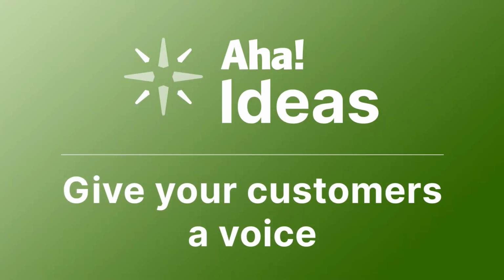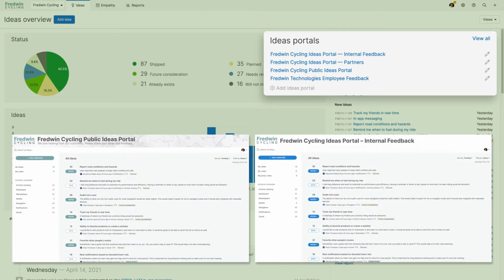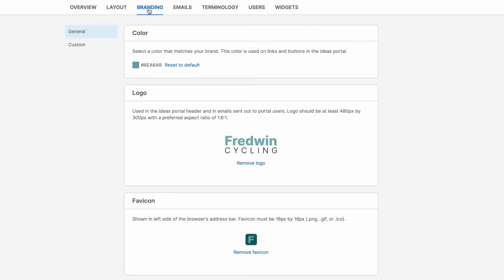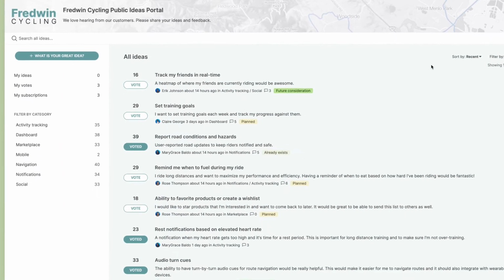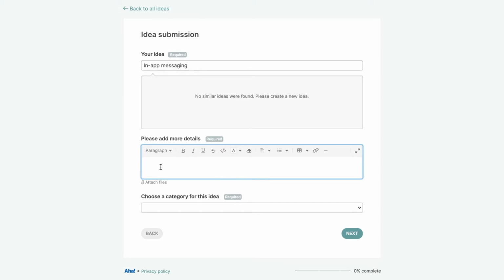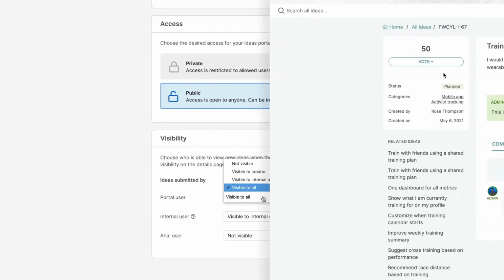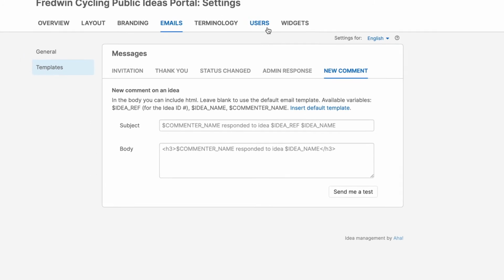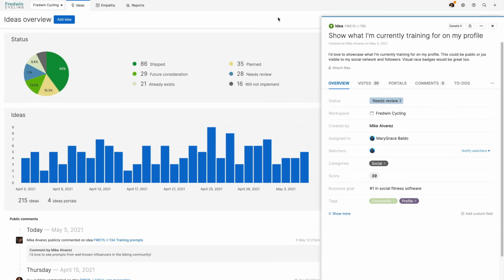Aha! Ideas | Portals overview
Aha! Ideas lets you create a beautiful ideas portal and personalize it to match your brand — allowing customers, employees, to share feedback in one central place.

Ideas portals are a hub for innovation where your community can submit new ideas and vote and comment on existing ones. Letting you understand exactly what they need and delivering on it.

Additional resources:

Add your first portal in Aha! Ideas